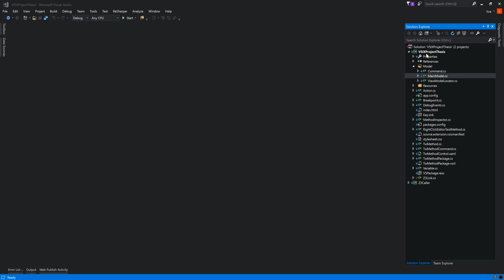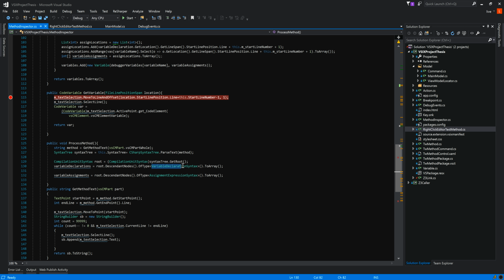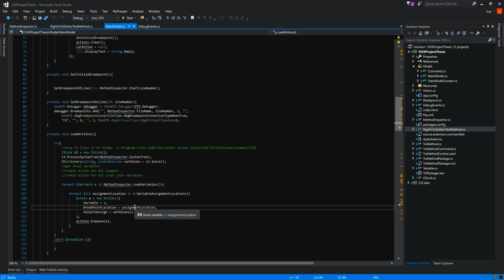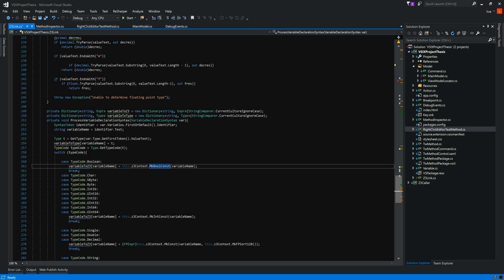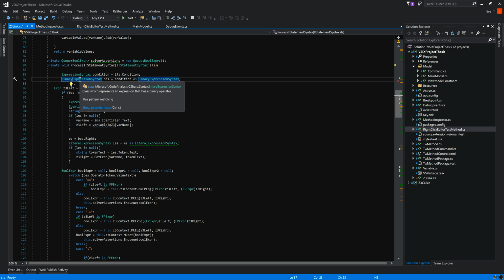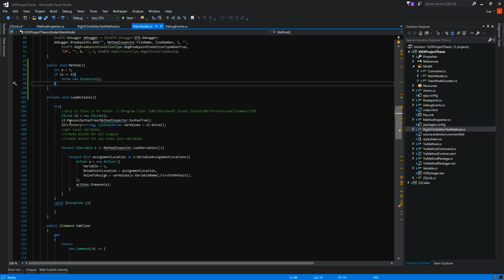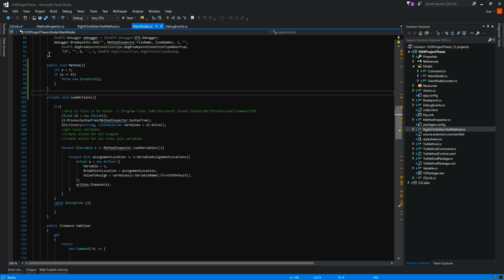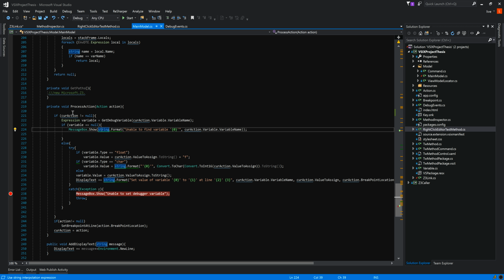Unit Testing Local Variables Part 2 Process